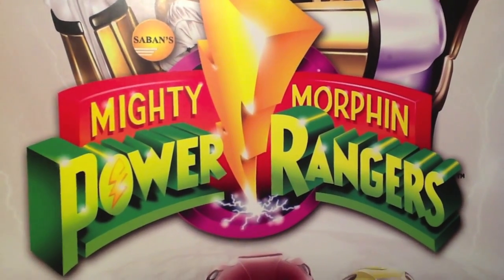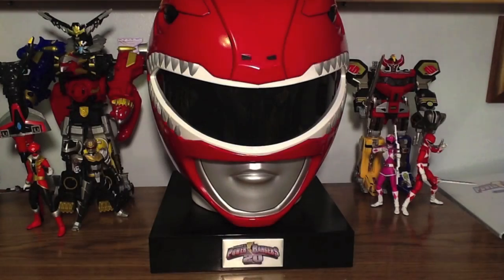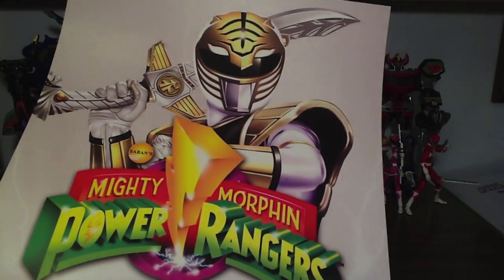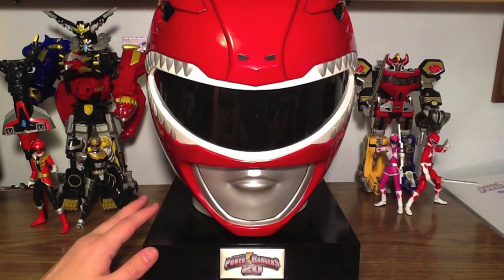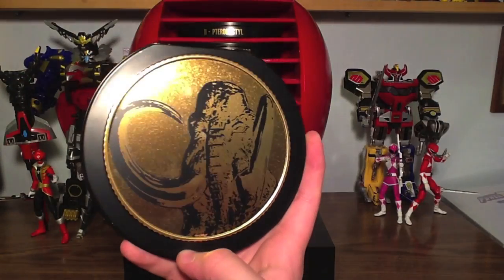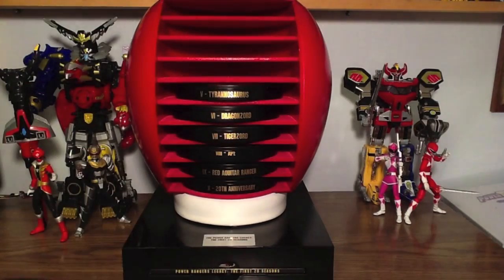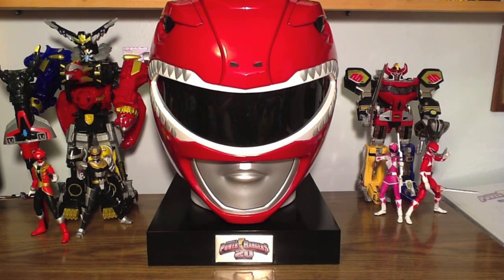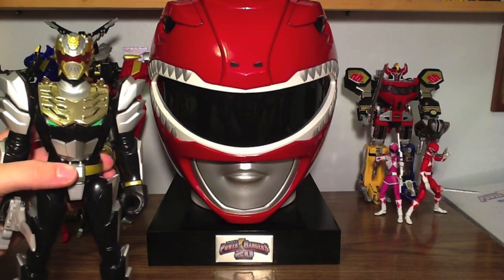Soundout Review - Power Rangers Legacy Collection DVD Set and Lithographs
Soundout reviews Shout Factory's massive 20 season Power Rangers DVD set!